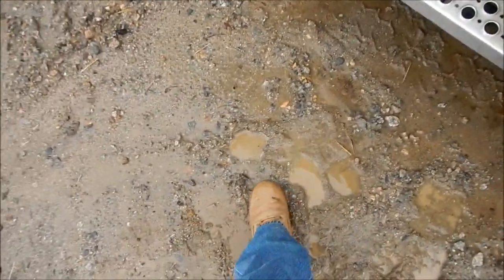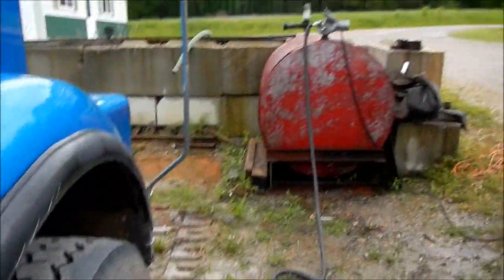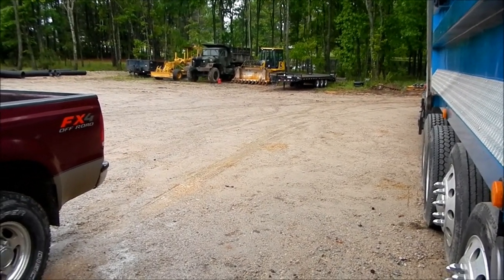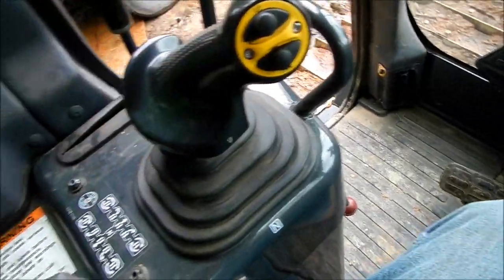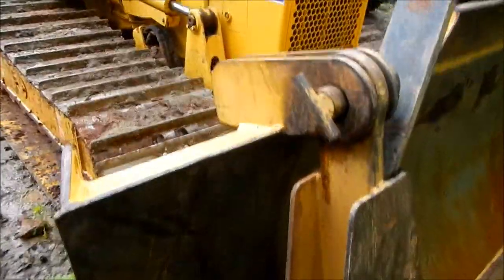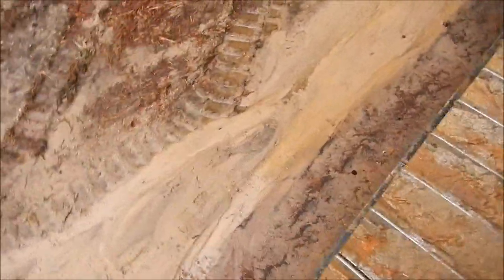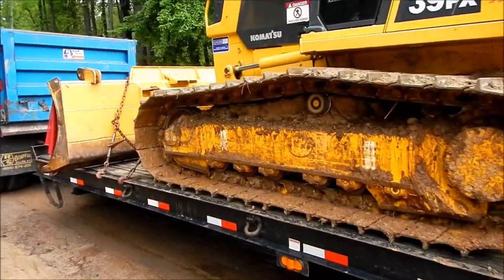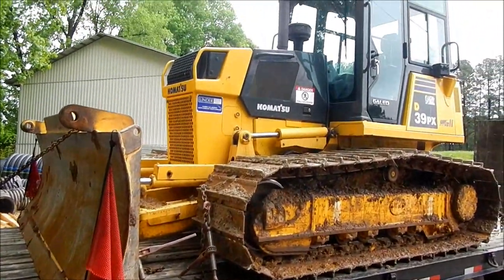Loading Up The Dozer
rainy day work